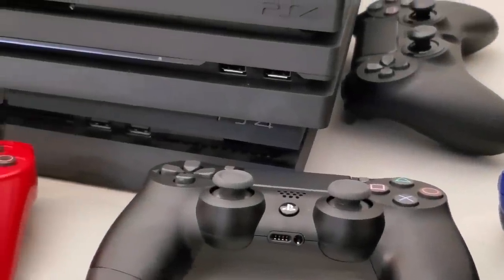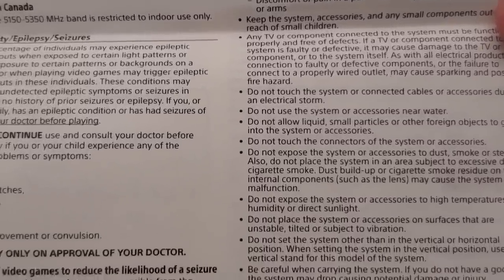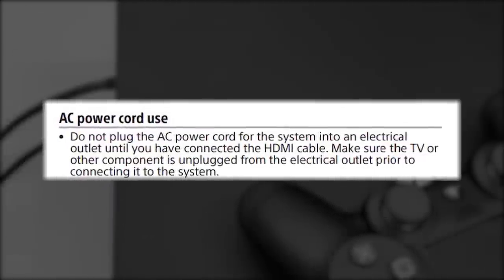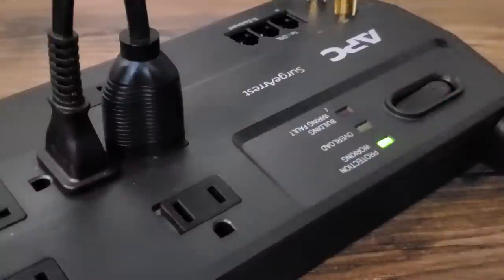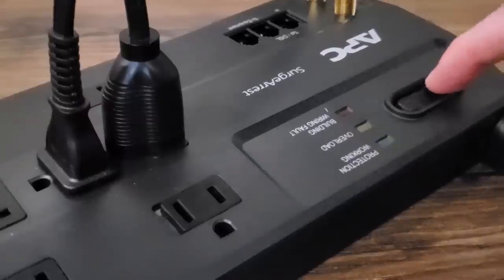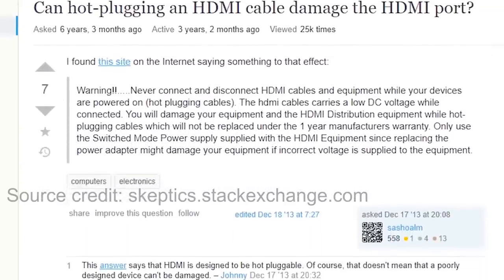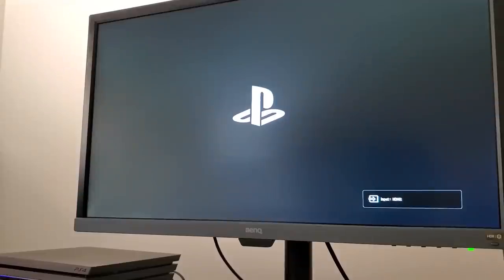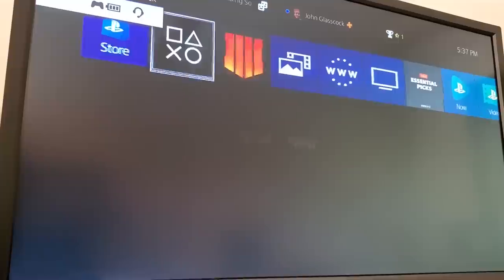Sony Doesn't Want Playstation Users Doing This??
Sony Playstation does not want PS4 users doing this when setting up their console with HDMI and It's actually in the official user safety guide! Useful for PS4, PS4 Pro, & PS4 Slim consoles. More tips & tricks videos soon!